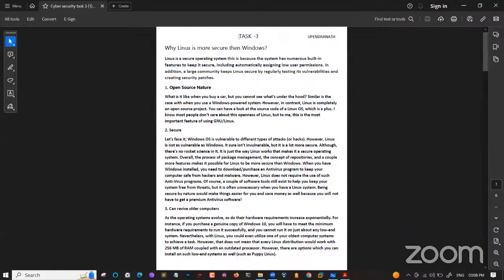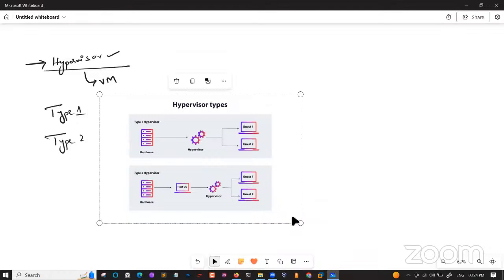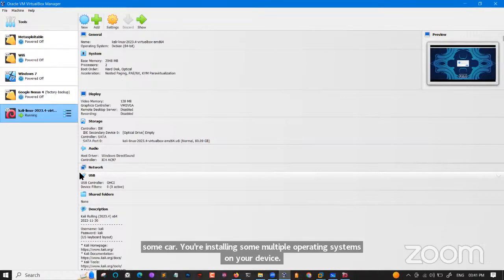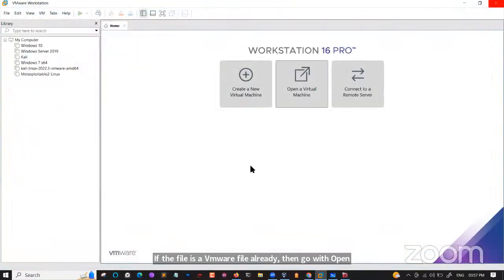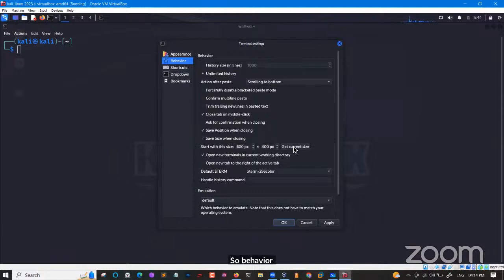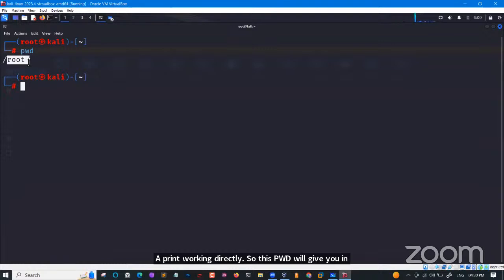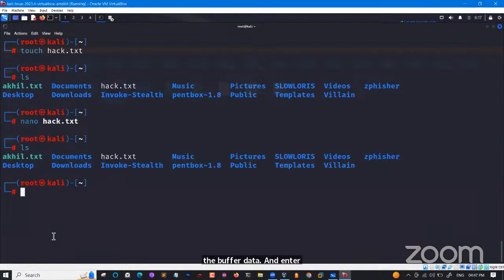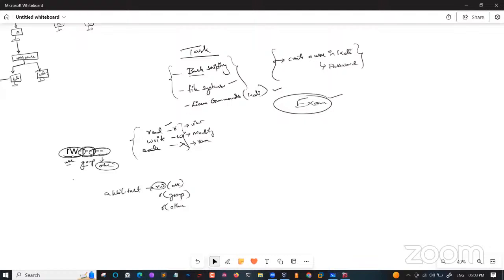IIDT-APSCHE Cyber Security Internships Session 7